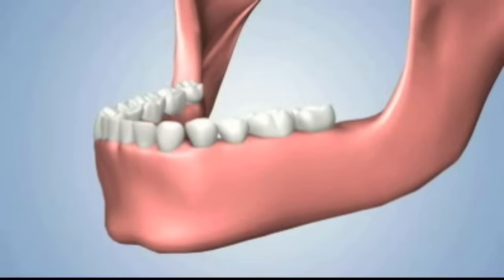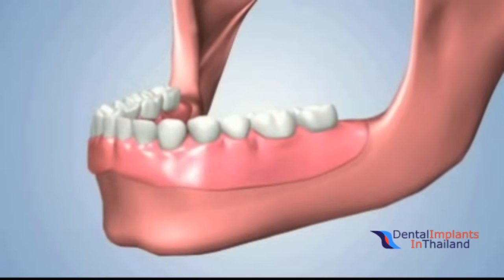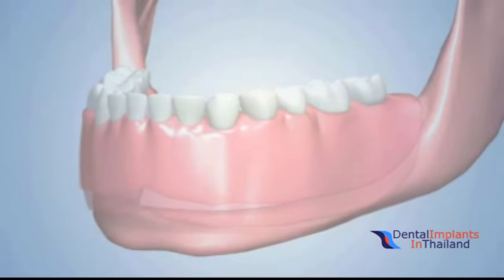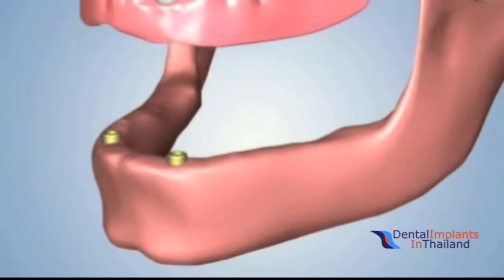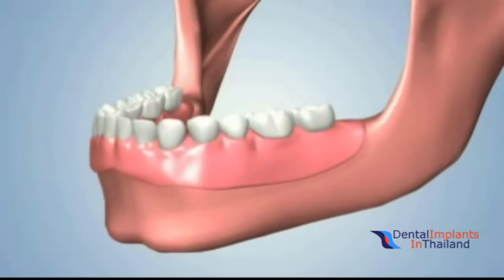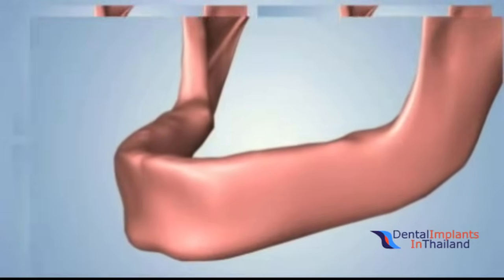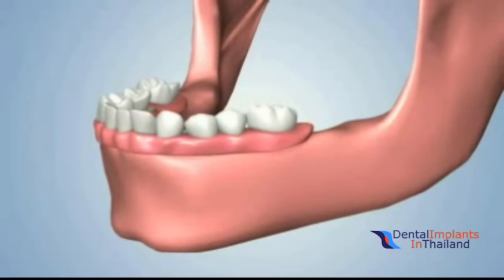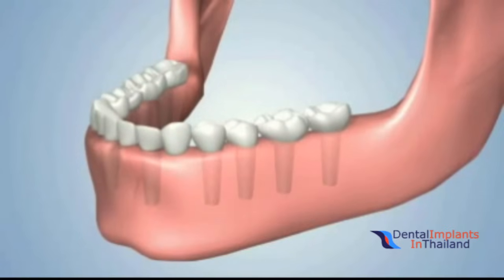Innovative Treatment Options in Thailand for Missing Teeth.Fixed Bridges Dentures Implants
There are many state-of-the-art dental treatments and prevention options available in Thailand today, there are fewer reasons for having to extract (remove) teeth for 2-3X the price you can expect to pay in Amazing Thailand.  We understand that when something does go wrong with your teeth there is no time to waste. Removing a tooth is the last option because we know that removal may lead to severe and costly dental and cosmetic problems if the tooth is not replaced.

If a tooth does become lost, the jaw bone that helped to support that tooth begins to atrophy, causing the teeth on either side to shift or tip into the open space of the lost tooth.  Also, the tooth above or below the open space will start to move towards the open space because there is no opposing tooth to bite on.  These movements may create problems such as decay, gum disease, excessive wear on certain teeth, and TMJ (jaw joint) problems.  These problems and movements do not result immediately, but will eventually appear, compromising your chewing abilities, the health of your bite, and the beauty of your smile.

if you have missing teeth, you may choose to do nothing and leave the space empty. Alternatively, you may want to have your missing teeth replaced. There are several different treatment options available.

- Dentures (false teeth). These are removable plastic or metal frameworks carrying false teeth.
- Bridges. These are false teeth fixed onto adjacent natural teeth.
- Dental implants. These are metal 'pegs' placed in your jawbone. Dentures or bridges are clipped or screwed on top of dental implants.

The most appropriate treatment will depend on the number of teeth that are missing, where they are in your mouth and the condition of any remaining teeth. Your dentist will help you decide which option is best for you.

Prices for Crown over Bridges in Thailand starting at only $499 Dollars ( Does not include hotel or flights)